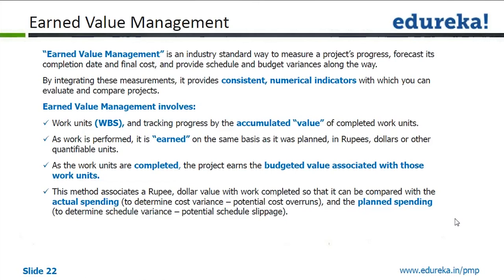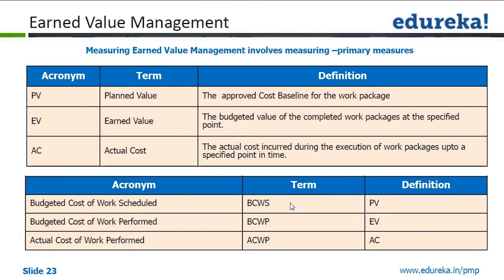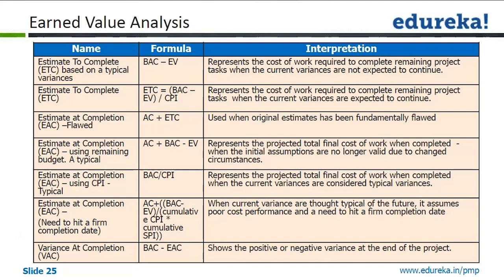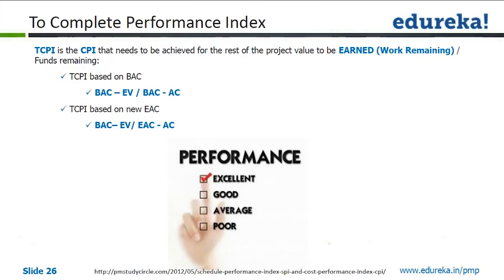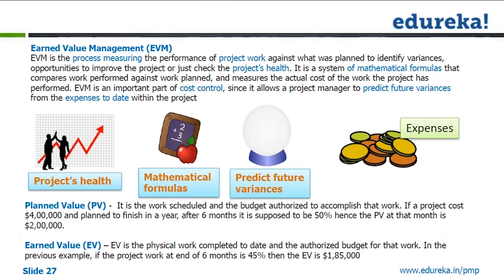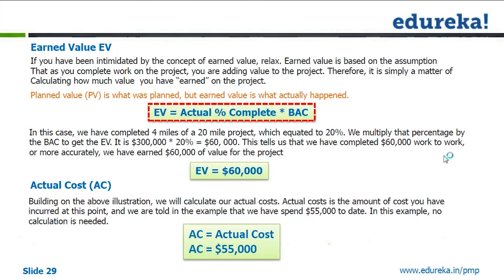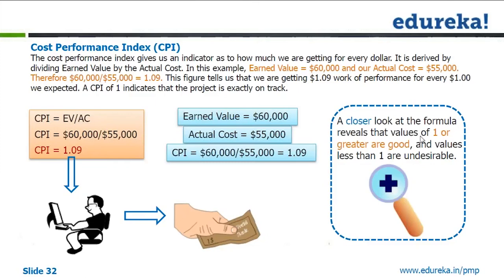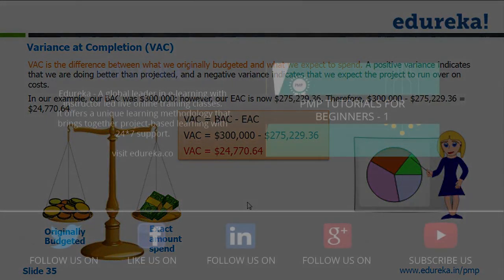Earned Value Management | PMP Exam preparation | PMP Online Training | Edureka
The basic concept of EVM is more than a unique project management process or technique.  It is an umbrella term for 32 guidelines that define a set of requirements that a contractor’s management system must meet.
Watch the video to know what is earned value management

Edureka is a New Age e-learning platform that provides Instructor-Led Live, Online classes for learners who would prefer a hassle free and self paced learning environment, accessible from any part of the world. The topics related to 'PMP’ have been covered in our course ‘PMP exam preparation'.